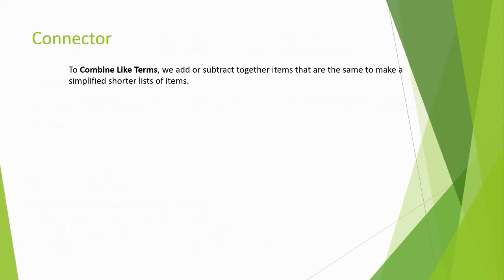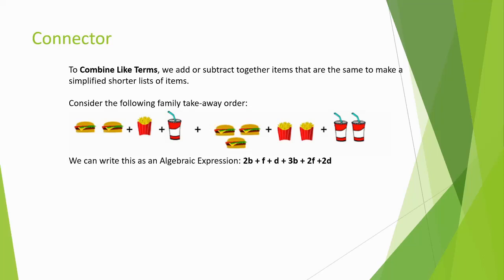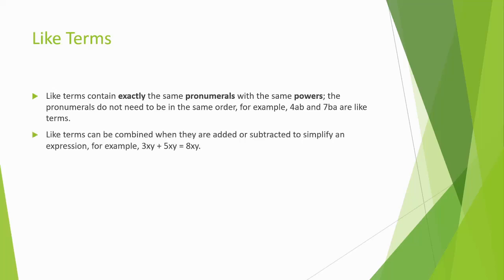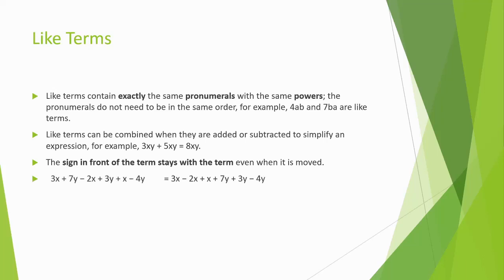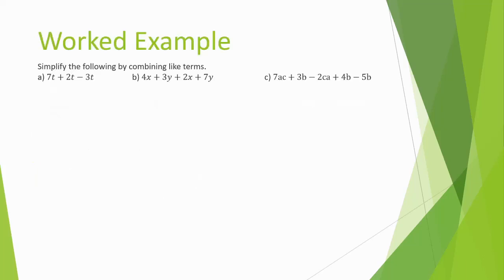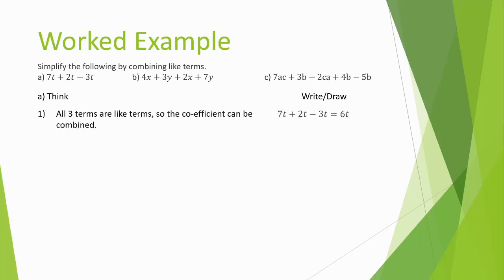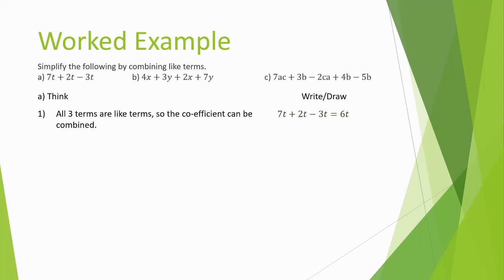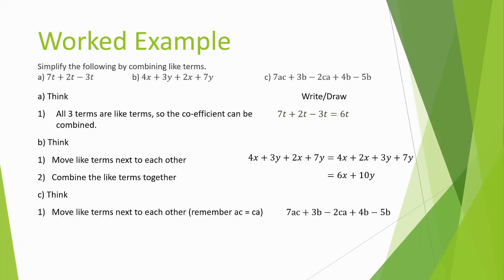Algebra - Simplifying using Like Terms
This lesson is on Algebra and the skill of "Simplifying using Like Terms".

You may need to revise the Language of Algebra.
There is a quick revision on what is a "Like Term" and some key skills.